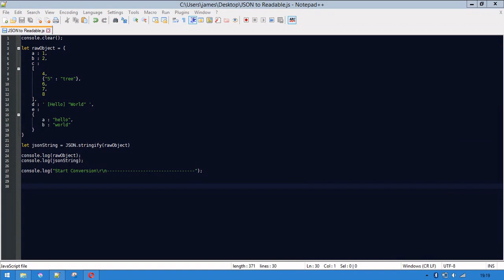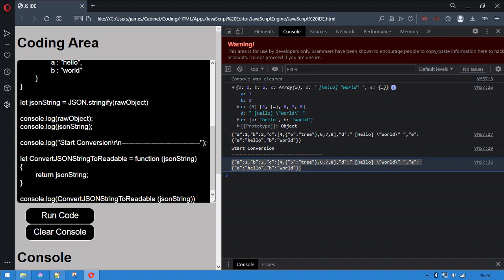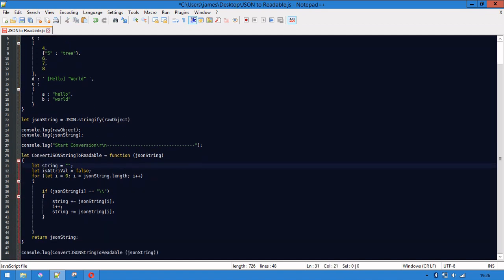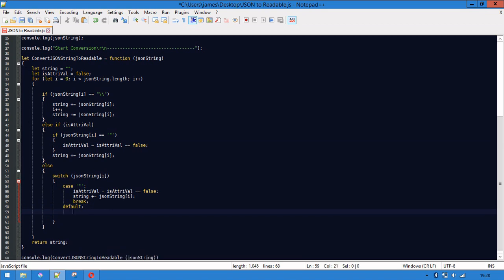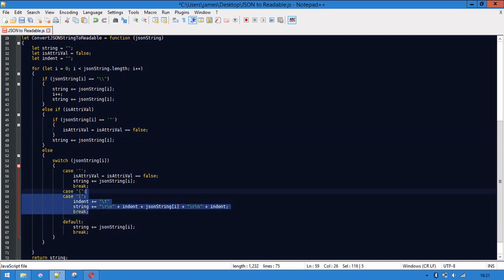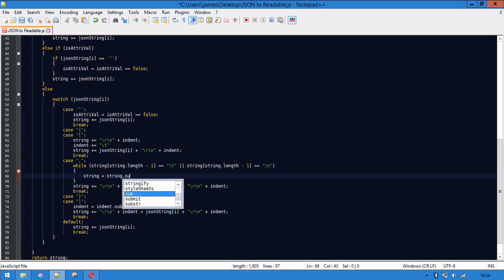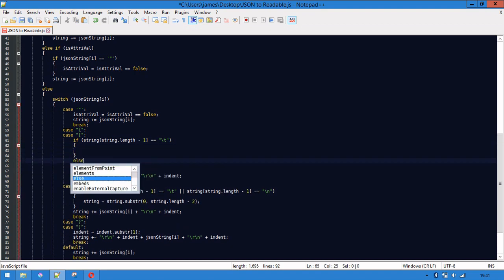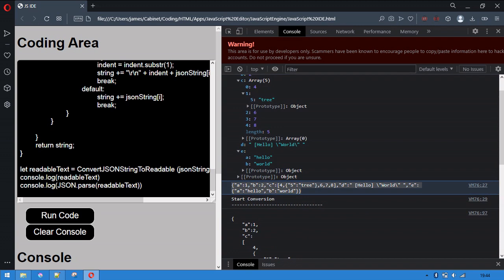Making a JSON string user friendly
I recommend anyone that is interested in this type of video to run it at 1.5x speed which can be found in the settings.

Challenge:
After the recording I did find two places that can be amended. One is found on the comma branch (change the -2 to -1 and add \r to the while loop) and the other is under the close bracket branch (how the bracket is added after a new line, refer to the if statement from the open bracket branch).